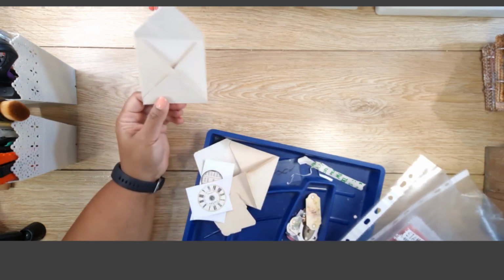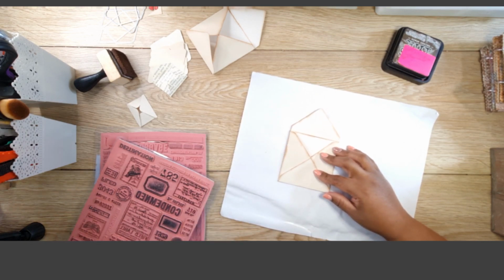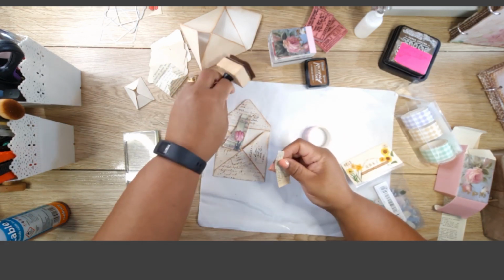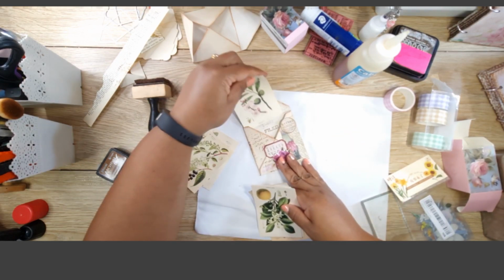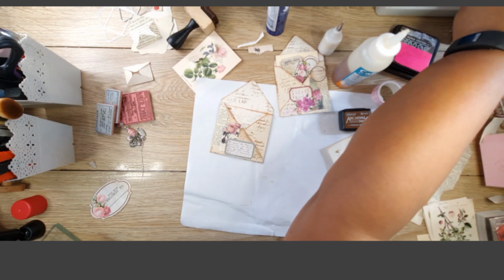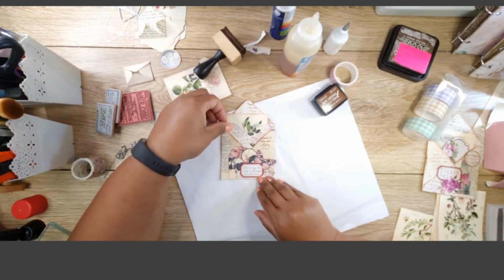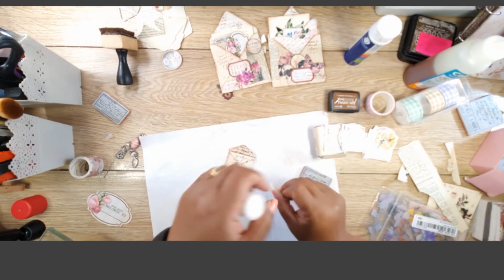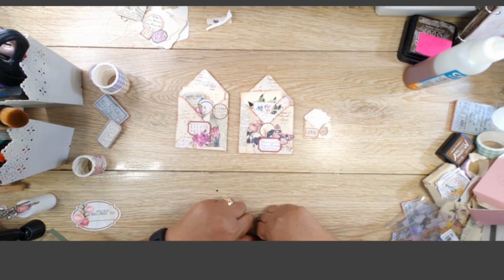Use your scraps: loaded envelope pockets and mini embellishments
I used my scraps largest to create 2 sizes of envelopes.  The larger ones serve as pockets whilst the mini ones serves as embellishments on pockets, belly bands, tuck spots, clusters etc.